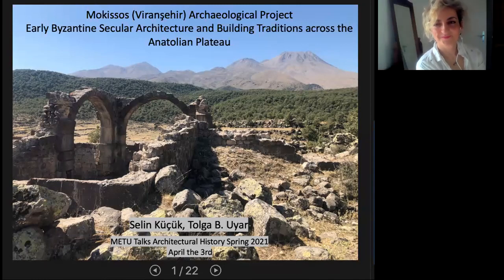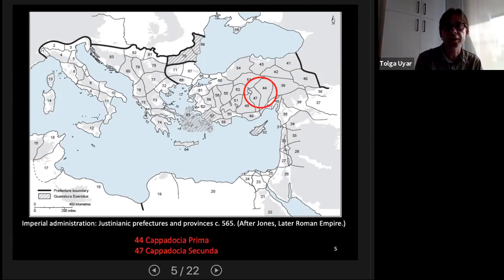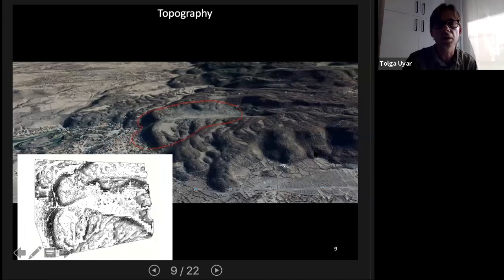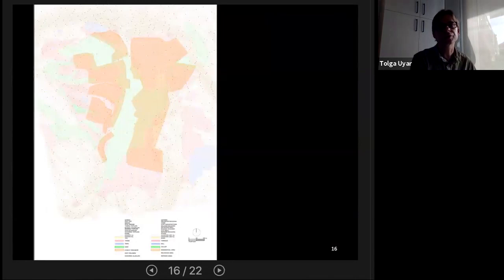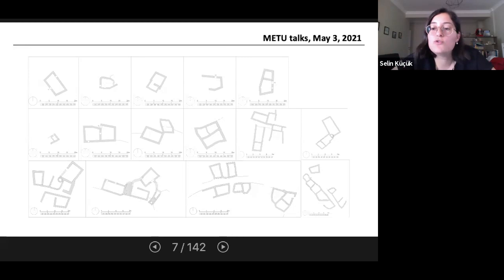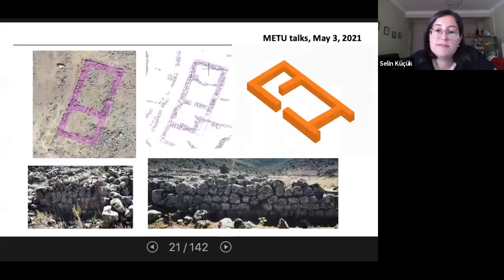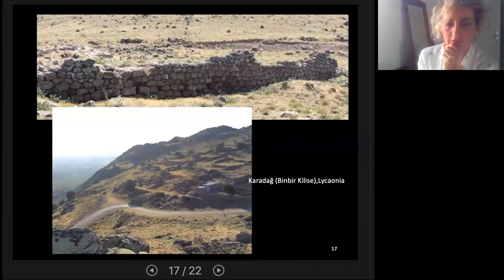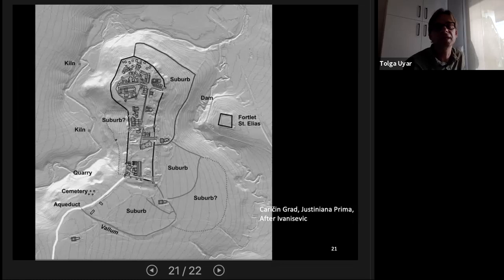METU (ODTÜ) talks - Early Byzantine Secular Architecture at Mokissos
Conference Record of 'Early Byzantine Secular Architecture at Mokissos (Viranşehir) and Building Traditions across the Anatolian Plateau', presented by Selin Küçük and Tolga Uyar in May 3, 2021 in METU Talks on Architectual History series.